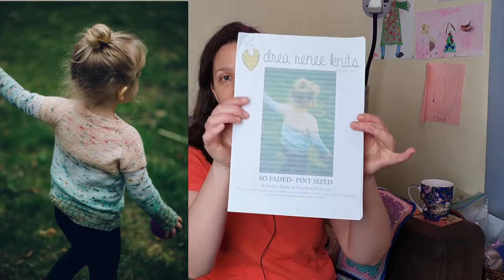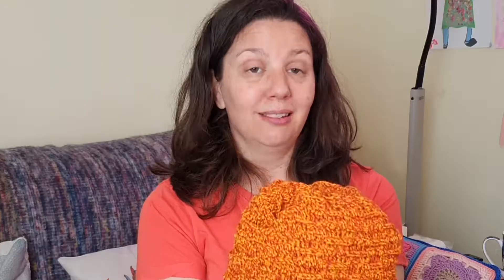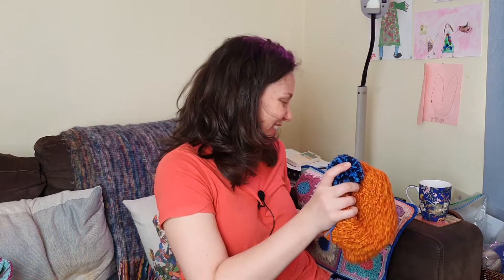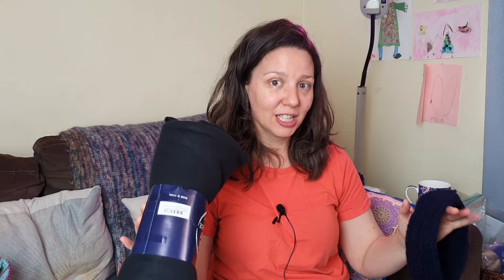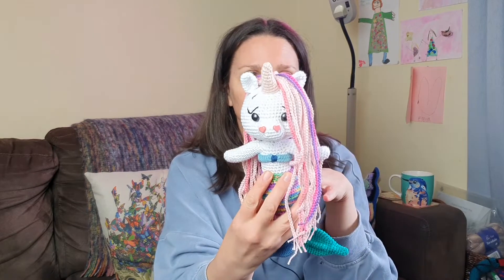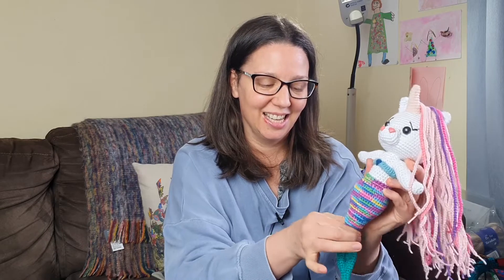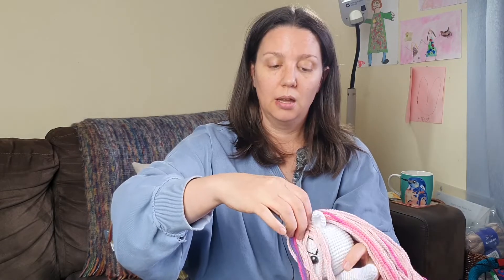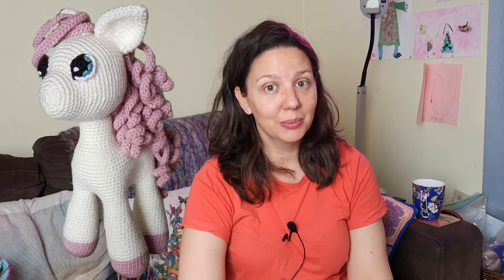KNITTING & CROCHET PODCAST Jun 2022 - Andrea Mowry pattern, unicorn mermaid, Half Square Triangles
Links to patterns wot I talk about:

So Faded Pint Sized kids jumper by Andrea Mowry, Drea Renee Knits

Link to pattern on Etsy